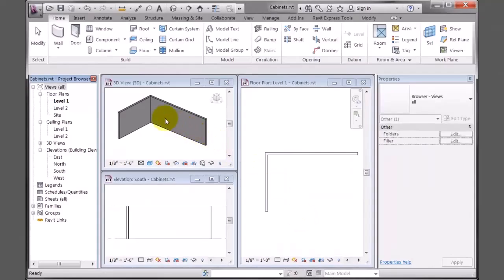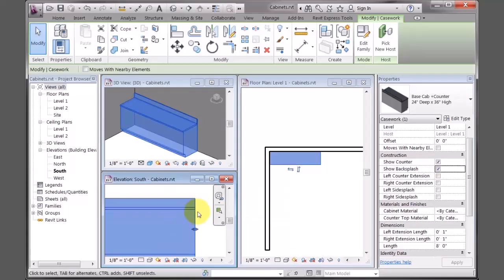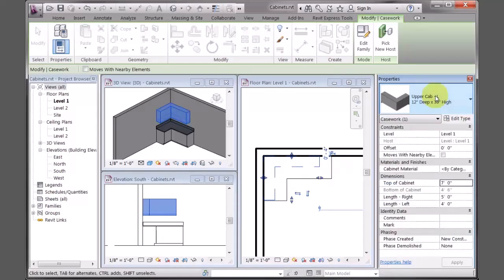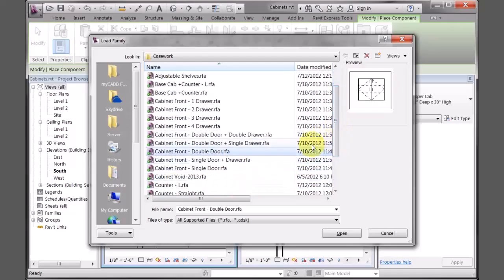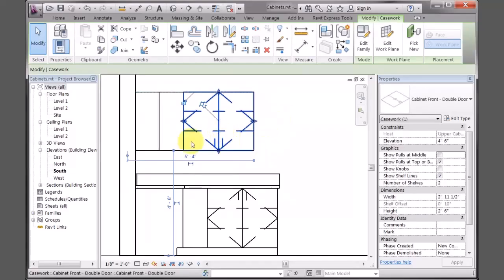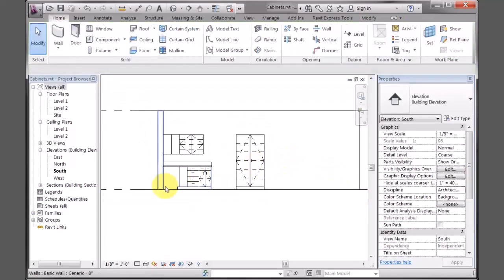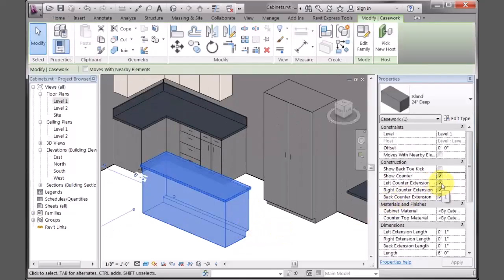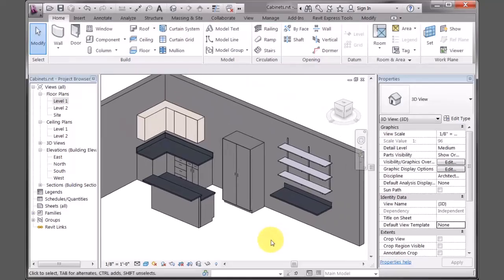NV5 Revit Casework Library Overview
Replaces the default Autodesk casework family library.  It contains base cabinets with integrated counters, upper cabinets, tall cabinets, adjustable shelves, and cabinet font families.